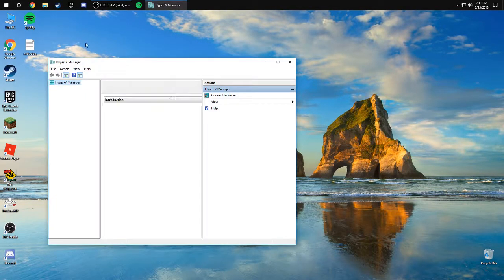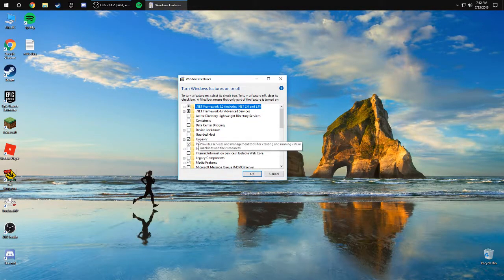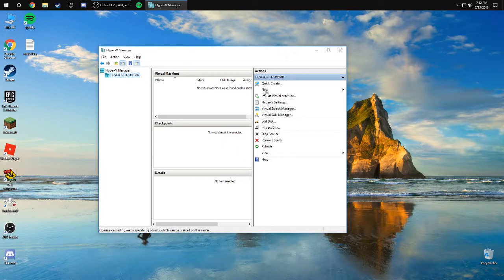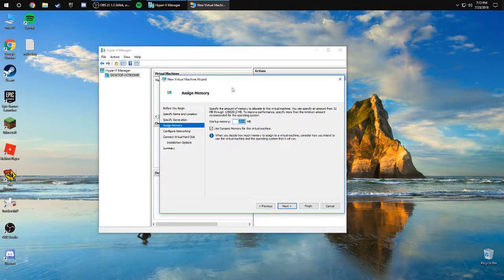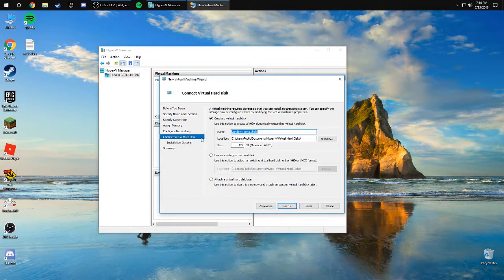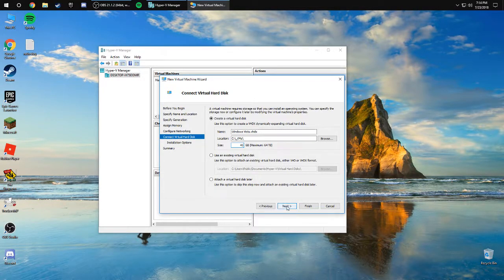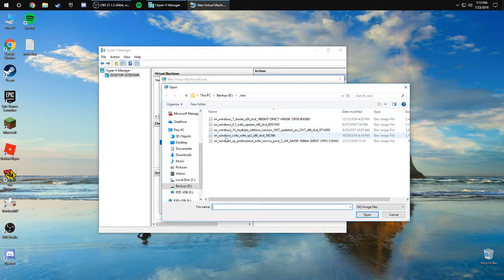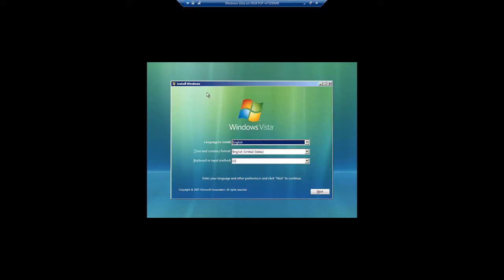How to install and use Hyper-V on Windows 10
Hey guys what's up it's Rock Lands here and today I will show you how to setup and use Hyper-V on Windows 10! Hope you enjoy

Warning: I am not responsible for any damage to machines.